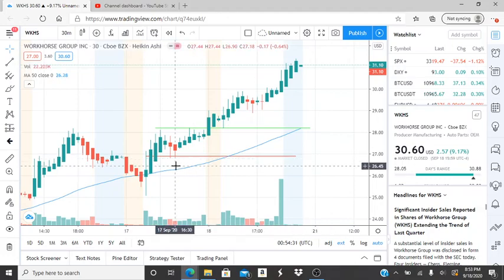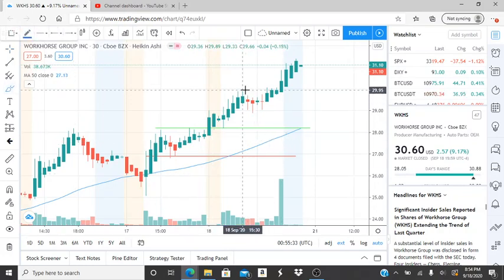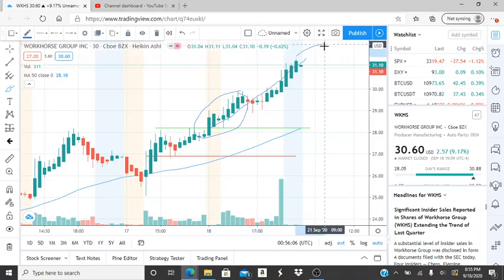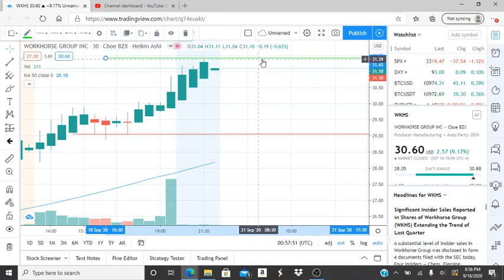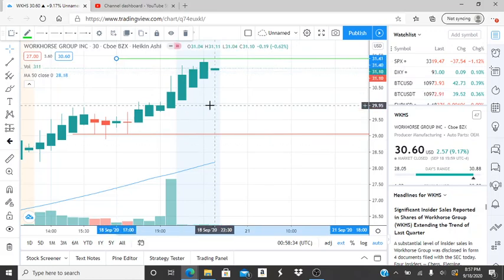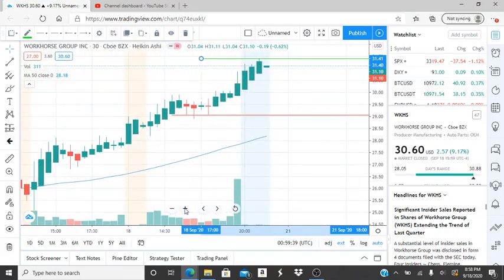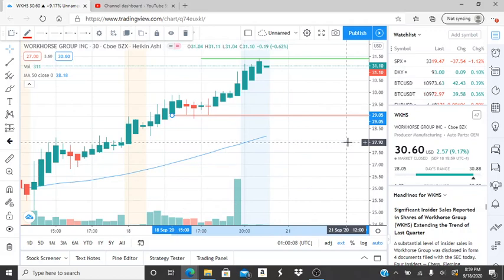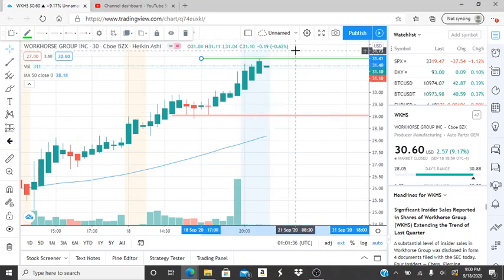WORKHORSE GROUP INC WKHS STOCK CHART ANALYSIS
WORKHORSE GROUP INC WKHS STOCK CHART ANALYSIS. WORKHORSE GROUP INC WKHS STOCK CHART ANALYSIS.

WORKHORSE GROUP INC WKHS STOCK CHART TECHNICAL ANALYSIS.